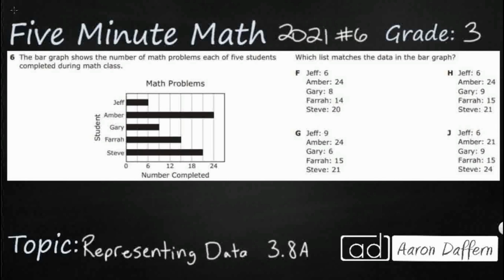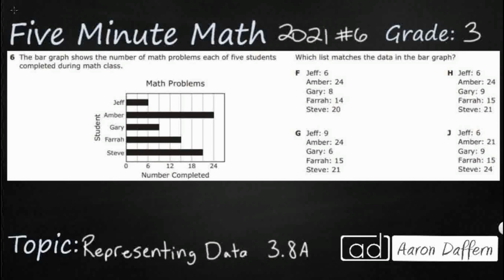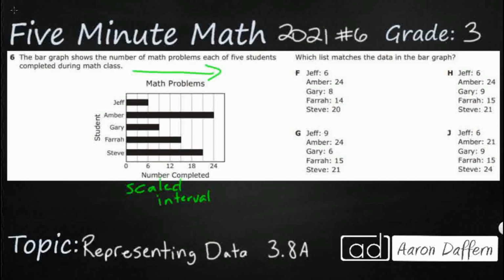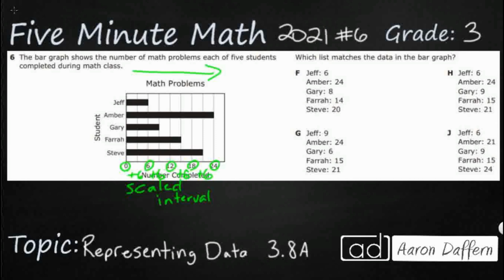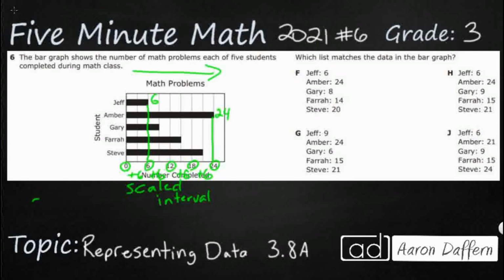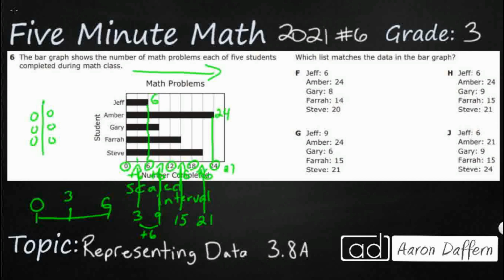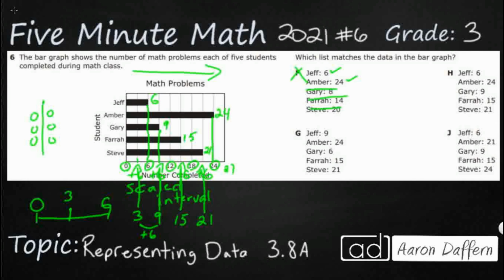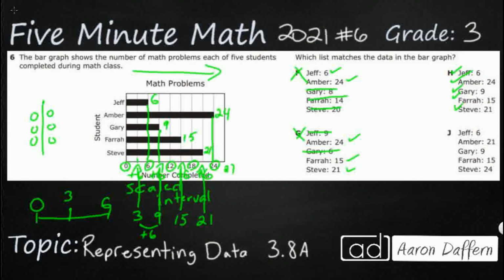3rd Grade STAAR Practice Representing Data (3.8A - #9)